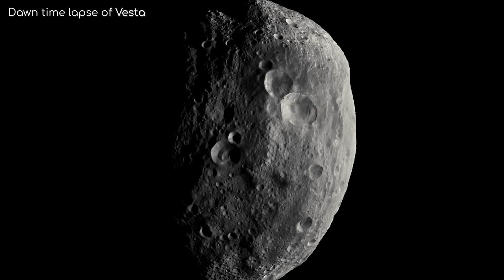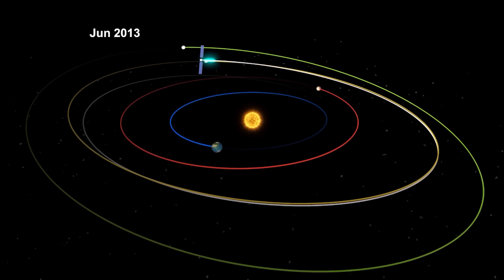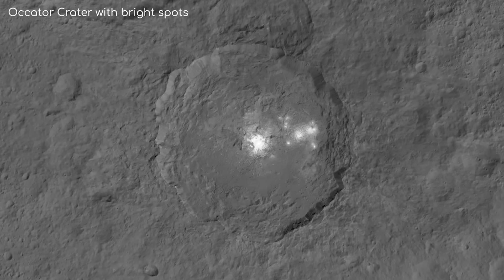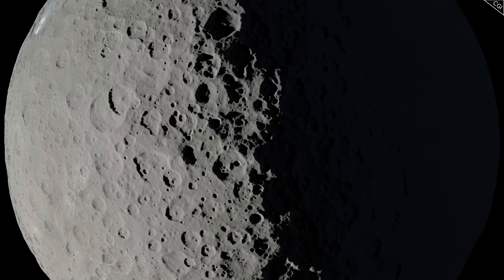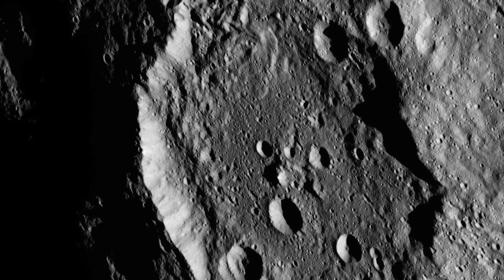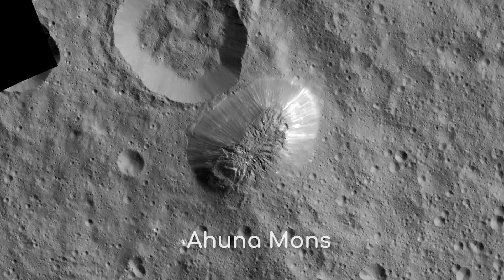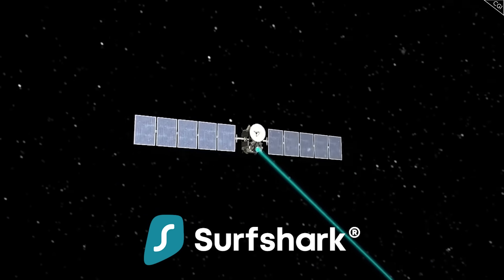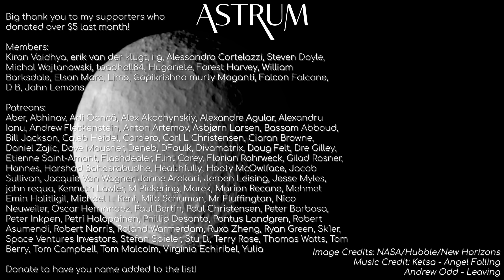The Discoveries On Ceres That Shocked NASA Scientists | Dawn Mission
NASA's Dawn mission finished in 2017. What did it discover while in orbit around Ceres?

Andrew Odd - Leaving

Ketsa - Angel Falling

Image Credits:
NASA